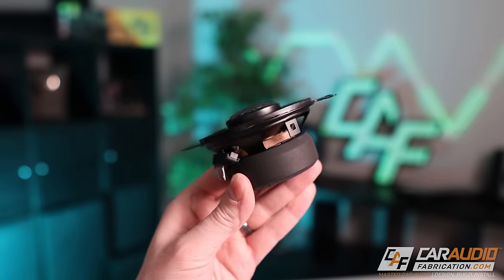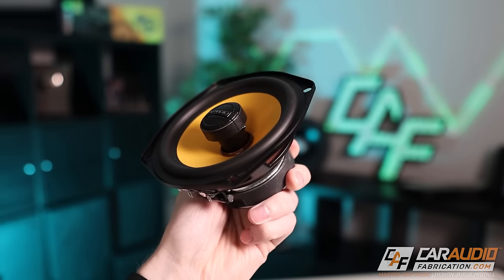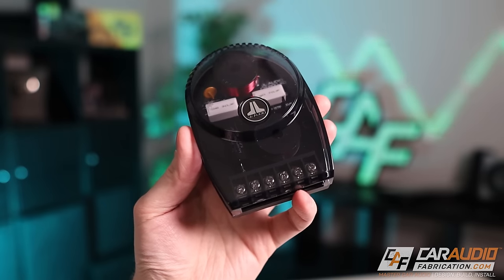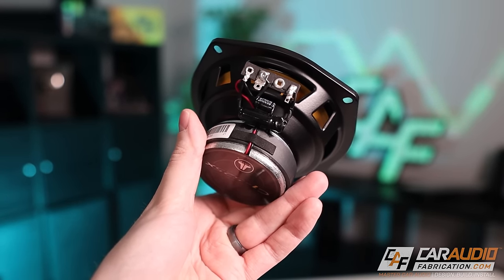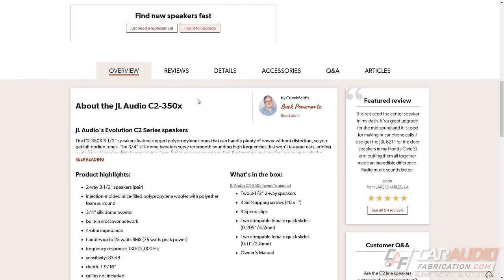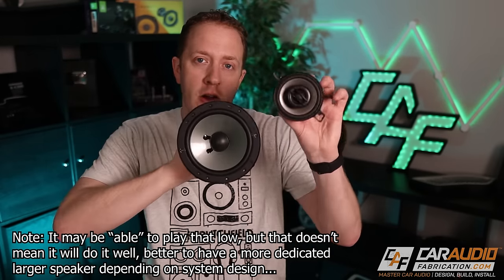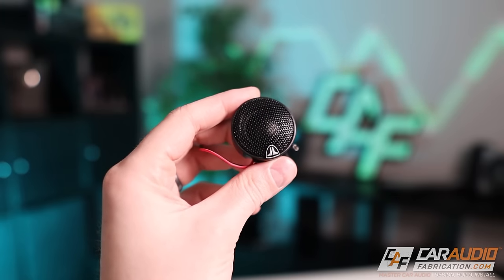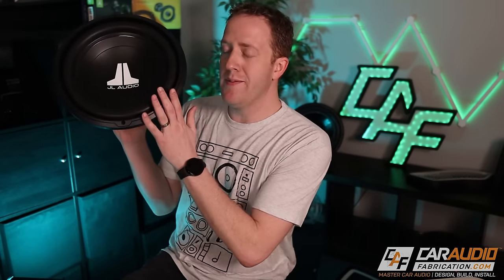Car Audio Speaker Types EXPLAINED! Tweeters, Mids, Midbass etc!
If you are installing an aftermarket car audio system you are likely going to want to upgrade your speakers. But there are many options available! There are coaxials speakers, component speakers, 2-way, 3-way, 4-way, different sizes like 3.5", 5.25', 6.5", 5x7's and 6x9's. What are the differences? What about midrange, tweeter, and woofers? What all is the goal? Let's discuss!

🔊 What speakers fit your vehicle? Find out easily with Crutchfield's vehicle selector tool!
✔️ New Customer?
✔️ Existing Customer?